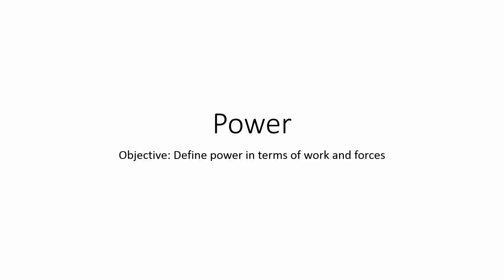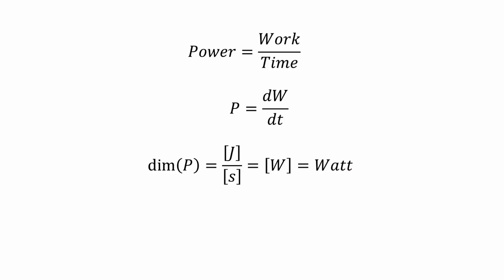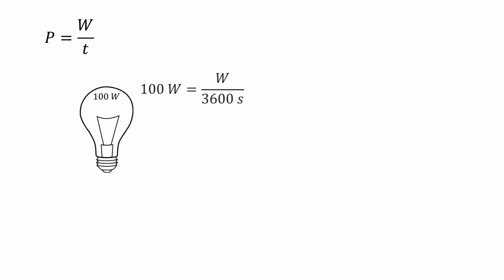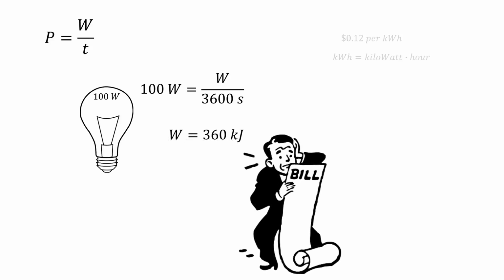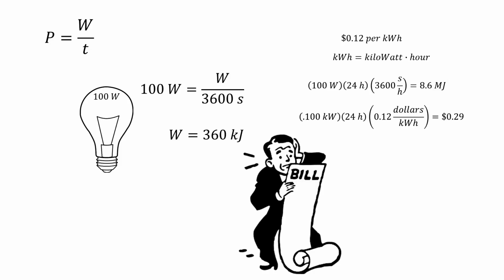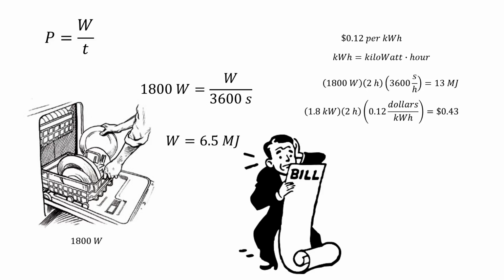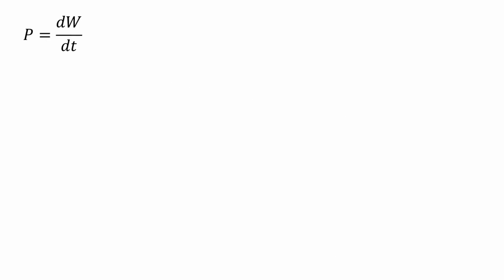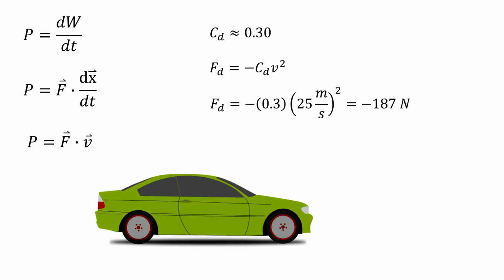Power 073015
Introductory calculus based Physics desktop video lecture on the definition and calculation of mechanical motion power. RPI Bridge Physics